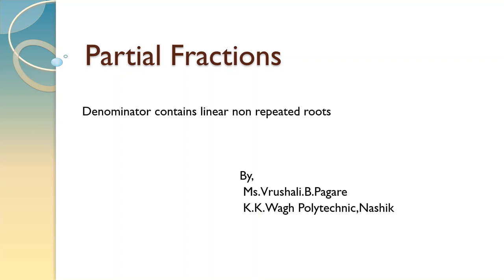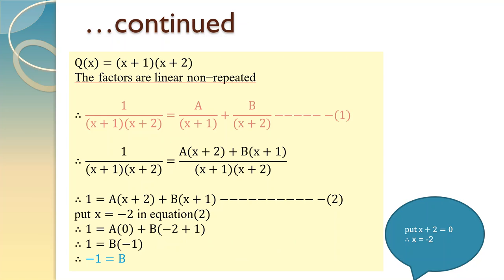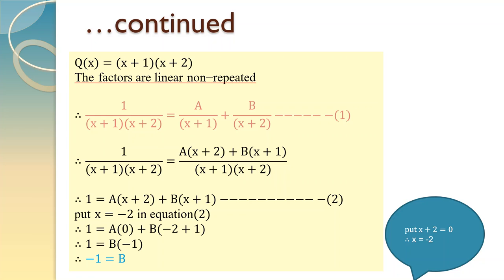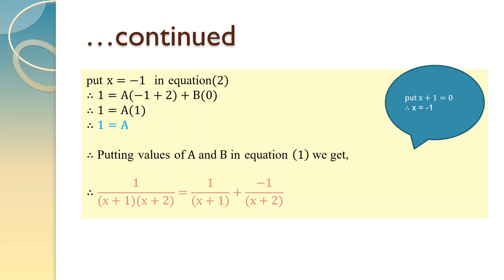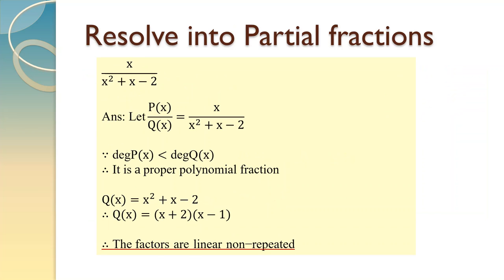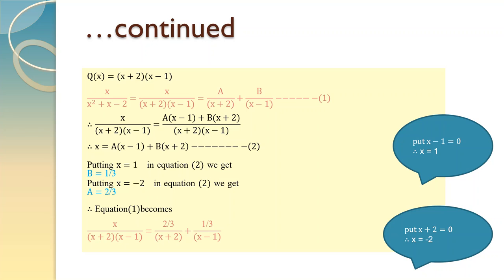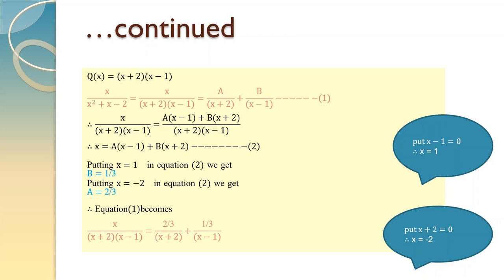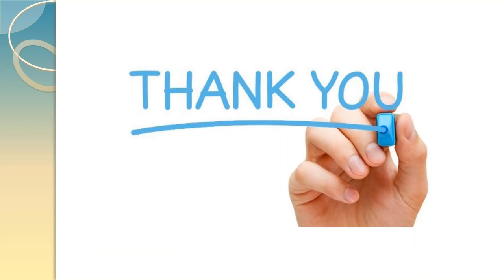Denominator with linear non repeated roots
Decomposition of partial fractions